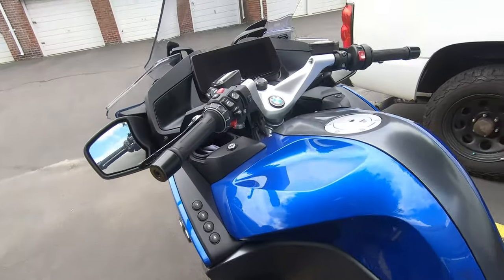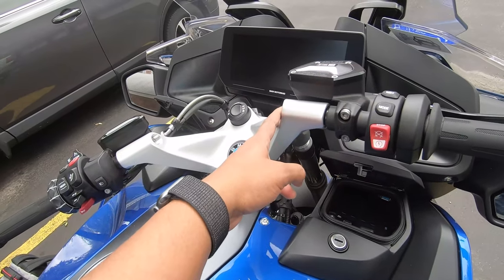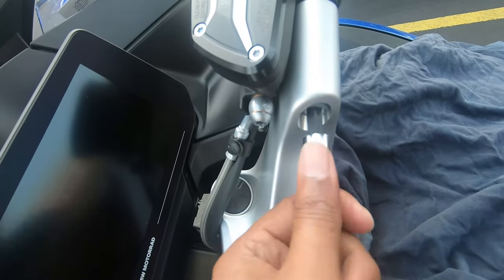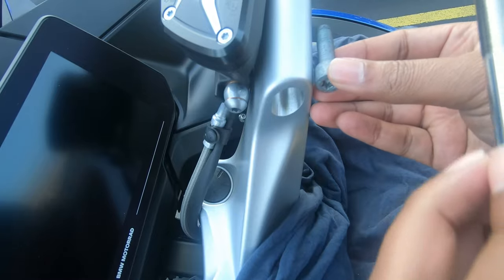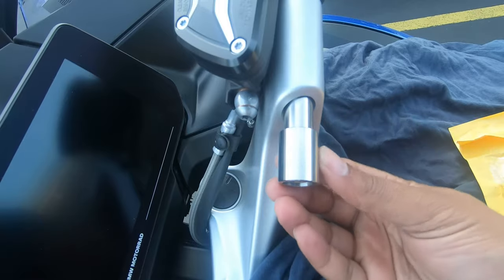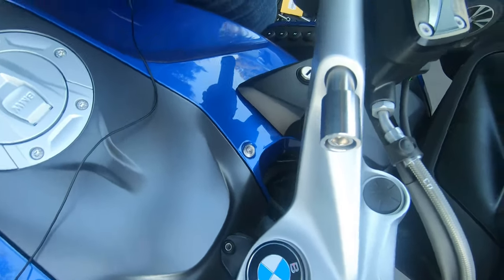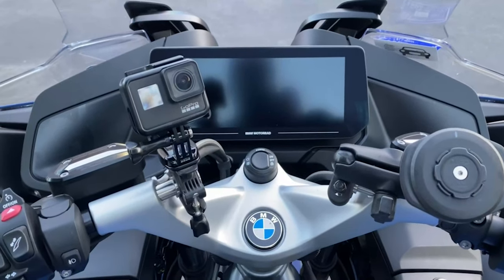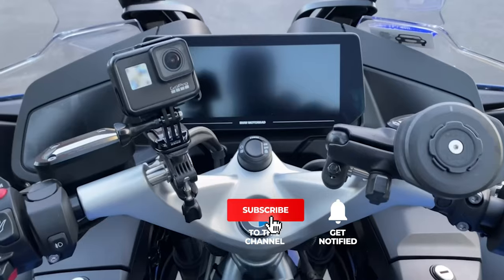Mounting quad-lock wireless charger on a motorcycle with non-tubular bar.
In this video, we will take a look at how can a phone a camera mounting system can be set up for BMW motorcycles. Applies for all non-tubular handlebars.

Mounts required:
RT or K Handlebar Mounts from Ebay
RAM Mounts Handlebar U-Bolt Base for Rails 0.5" to 1" in Diameter RAM-B-231U with B Size 1" Ball
RAM Mounts Ball Adapter with M10 X 1.25 Threaded Post RAM-B-349U with B Size 1" Ball